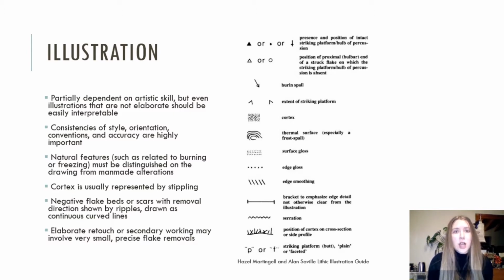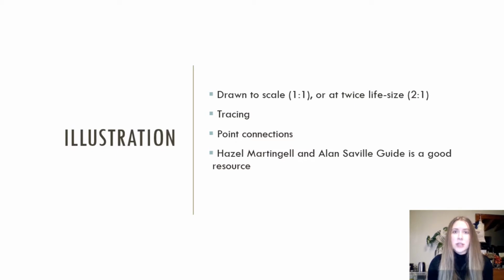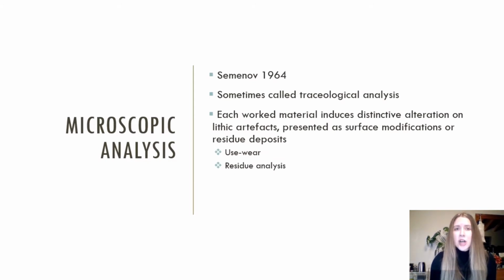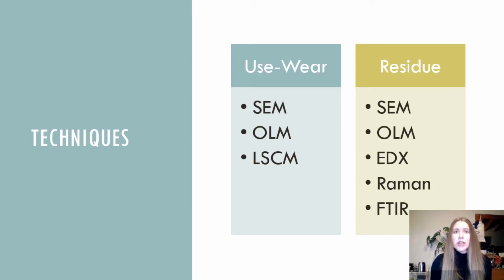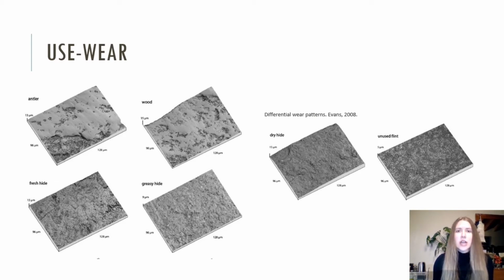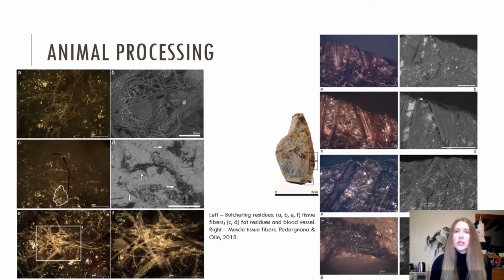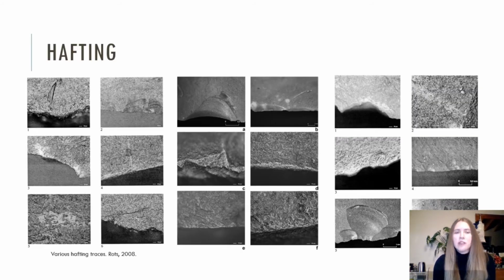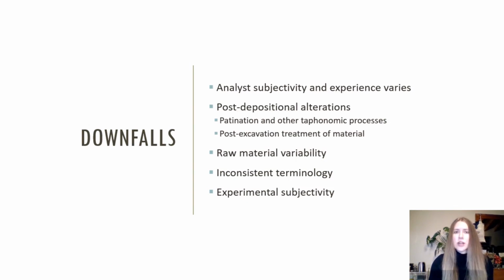Introduction to Lithic Analysis | Lecture # 06 | SCHG_FOC21_ILA | Lithic/ Stone Tool Illustrations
Last Lecture in the free online course of "Introduction to Lithic Analysis".

In this video, mentor Ms. Lauren Lien discusses the week 06 topic "Lithic/ Stone Tool Illustrations".

Join her at google classroom to participate in the Free Online course "Introduction to Lithic Analysis".

Ft.  Ms. Lauren Lien